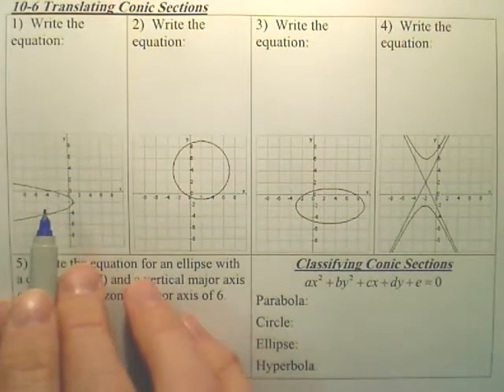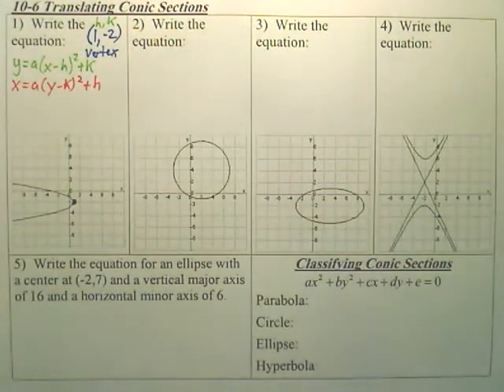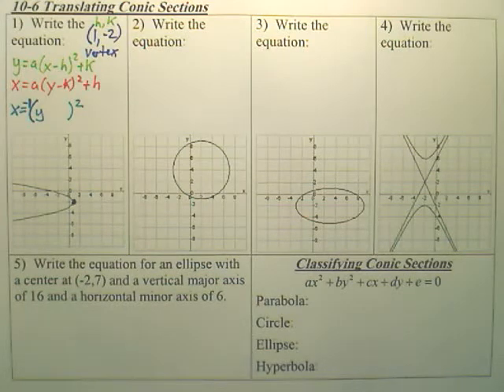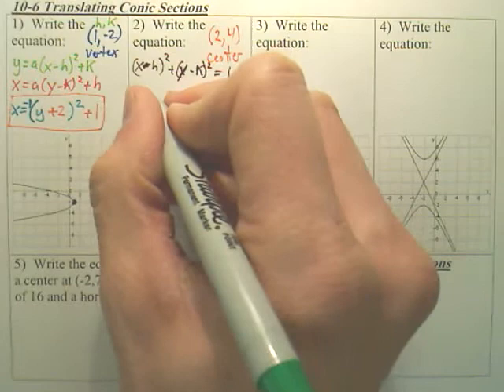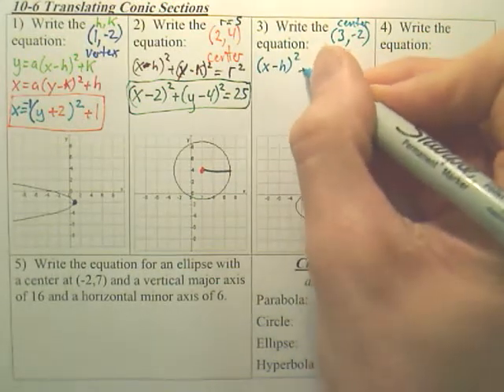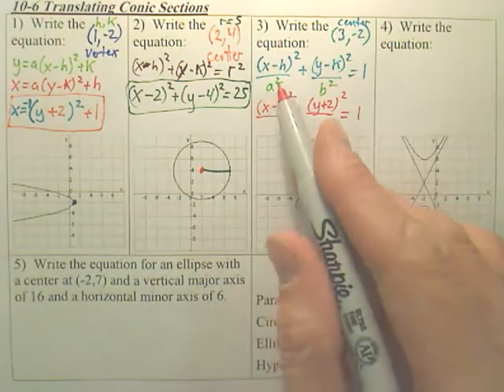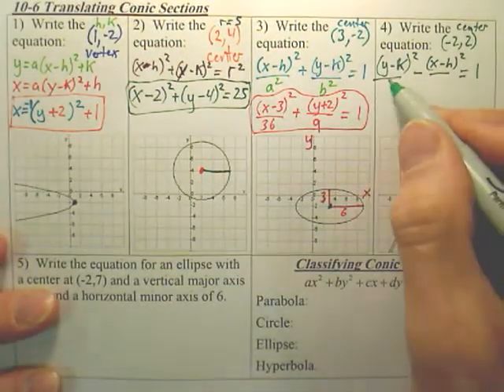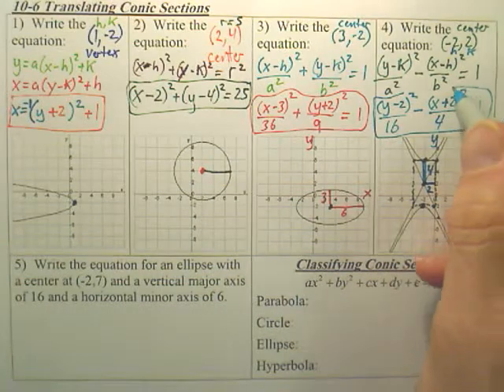10.6a Conics with (h,k) p1 - Algebra 2